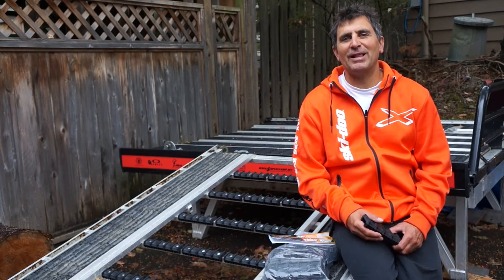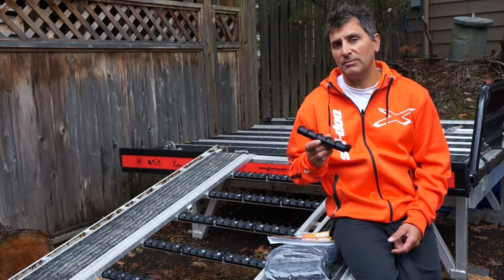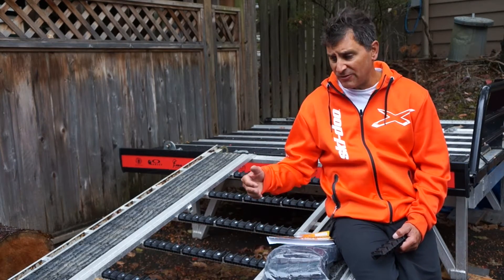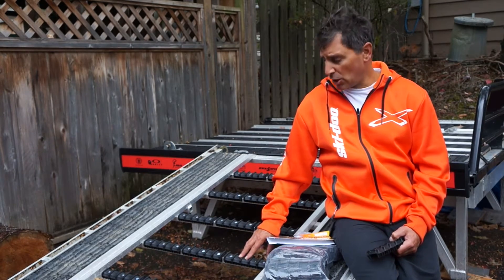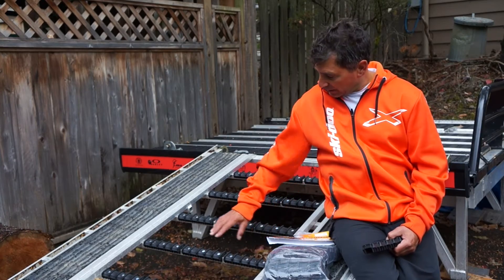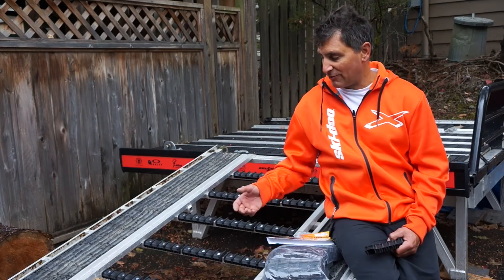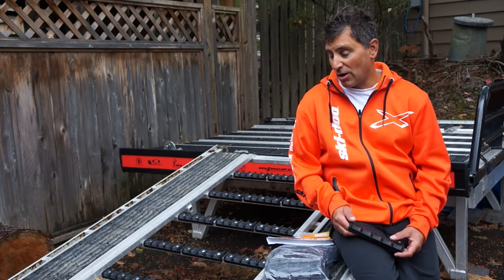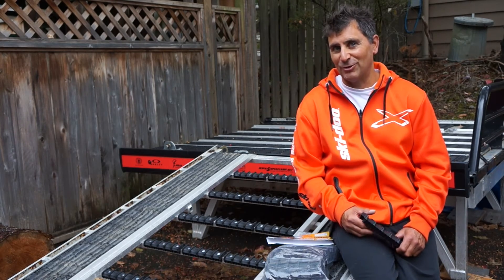Superclamp.net Ramp Crossbar Protectors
Ski-Doo Backcountry Expert Dave Norona shows us the newest product from Superclamp, the Ramp CrossBar Protectors that supply traction to your sled or atv ramp for loading and unloading and for walking on. Made in Canada!